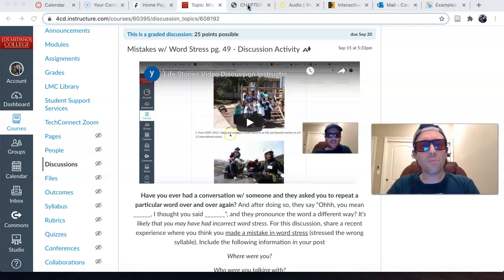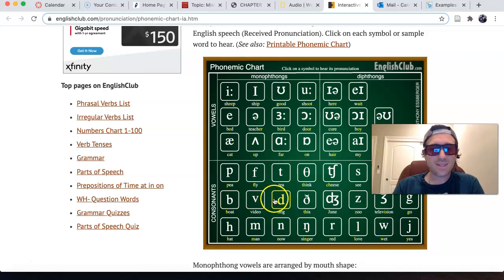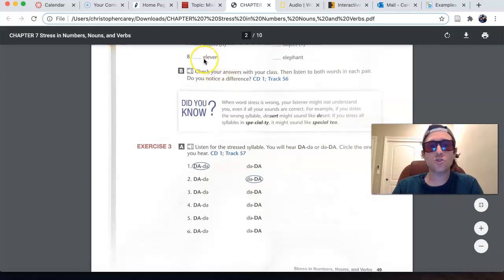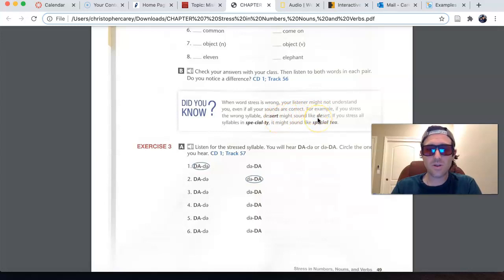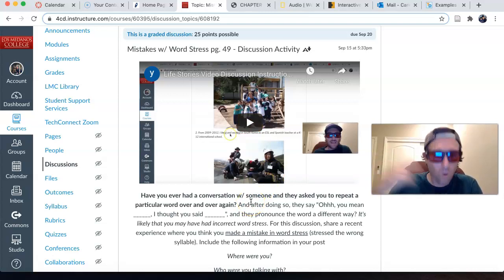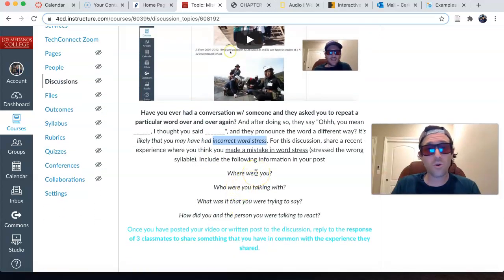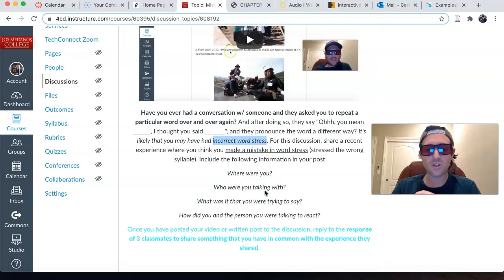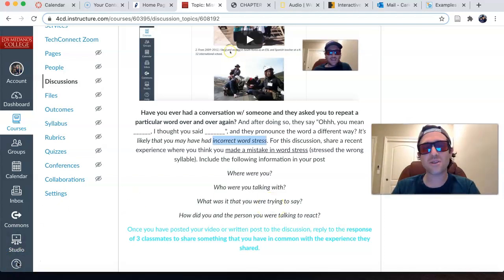Mistakes w/ word stress discussion activity pg. 49